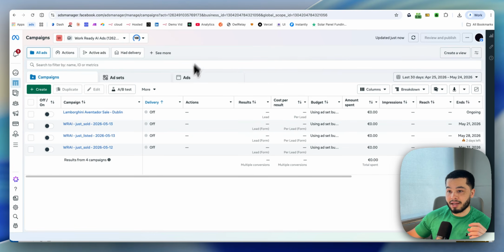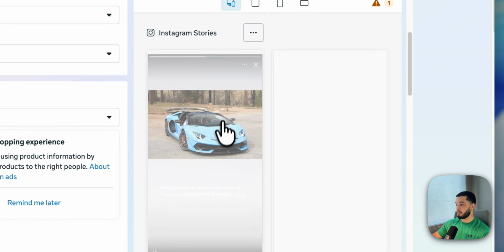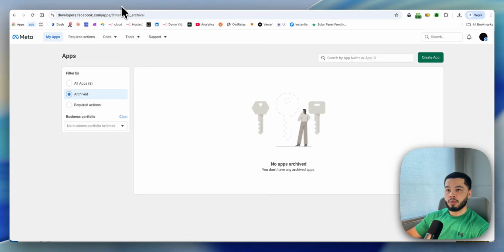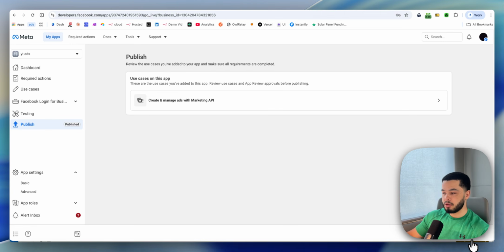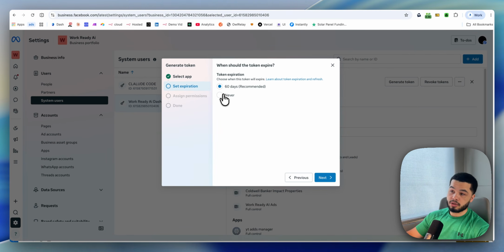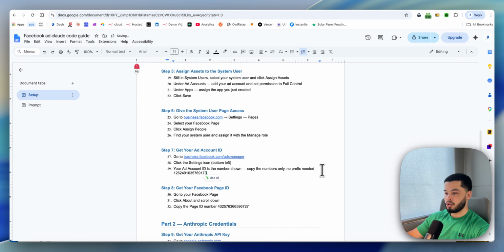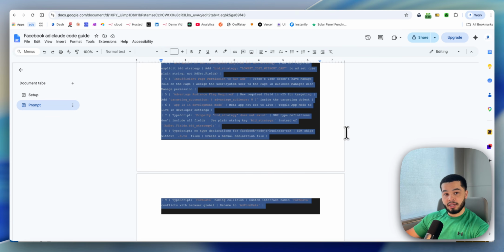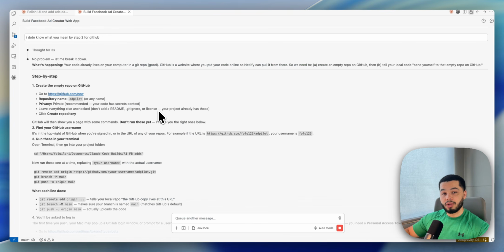Claude Code + FB Ads is F***ing CHEATING (full tutorial)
In this video, we guide you through the process of creating a Facebook Ad Creator Web App, emphasizing practical steps for setting up your ad campaigns. You'll learn how to configure ad settings, including budgets and targeting options, while utilizing the Meta Graph API for efficient ad creation. Discover how to implement coding to automate various aspects of your Facebook advertising workflow, streamlining your campaign management.

Timestamps
0:00 - Intro: replacing your ad agency with AI
1:00 - Demo: creating a Facebook ad in one form
3:51 - The AI ad monitoring dashboard
5:02 - Setup: creating your Meta developer app
8:40 - Generating your access token & permissions
12:18 - Assigning your ad account & page
13:38 - Getting your Claude API key & .env file
16:02 - Running the prompt in Claude Code
17:32 - Going live with Netlify + Supabase
19:07 - Outro